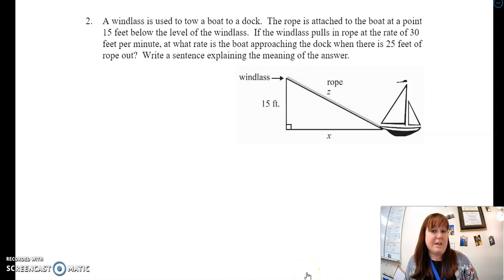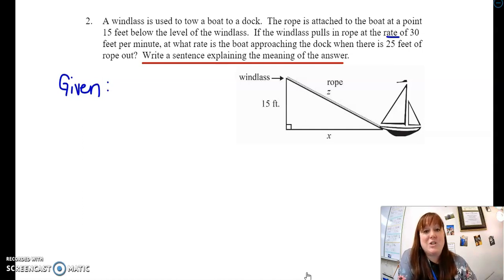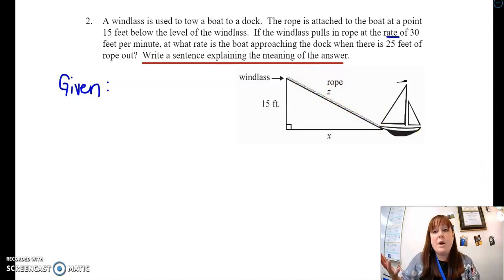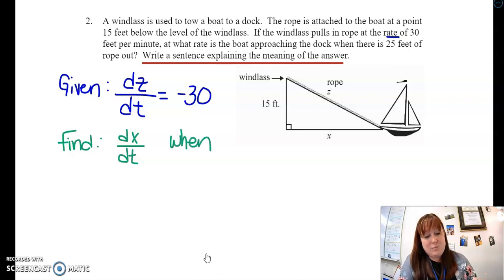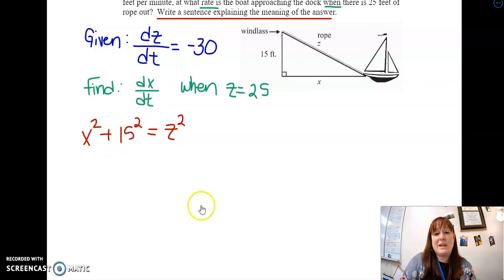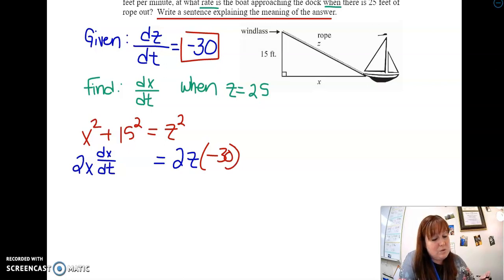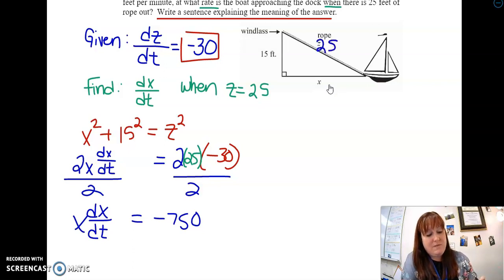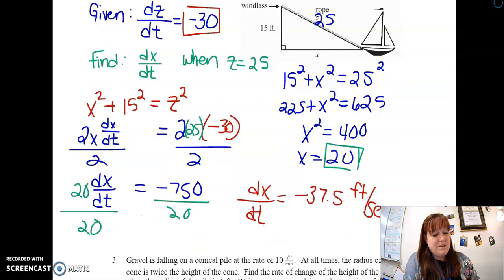AP Calculus 3-5B Related Rates Boat Windlass Problem